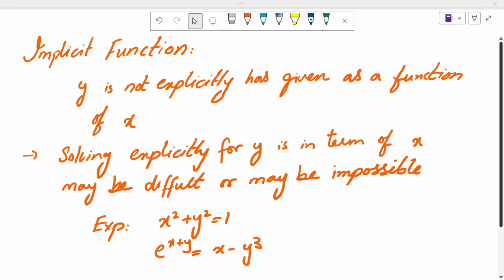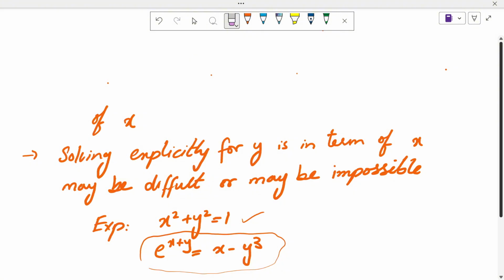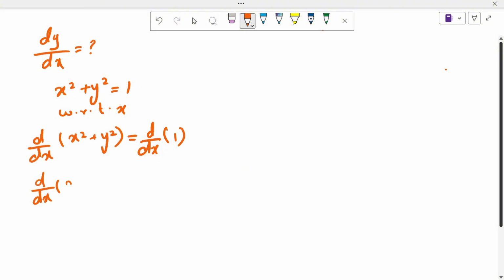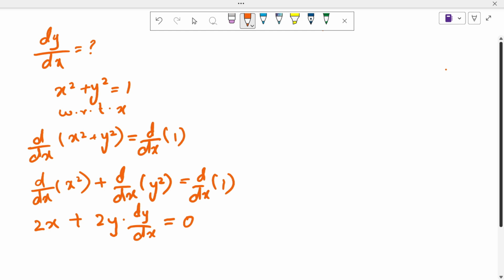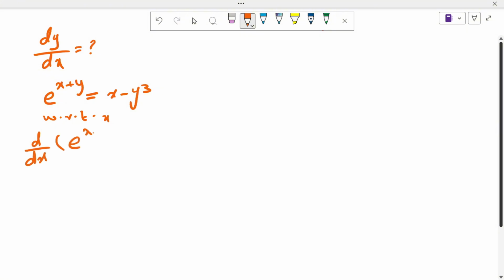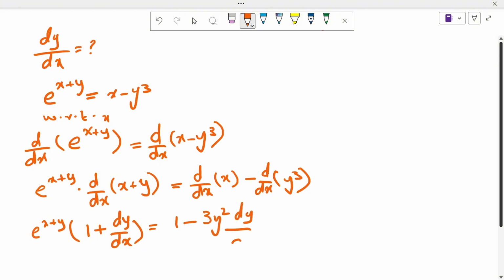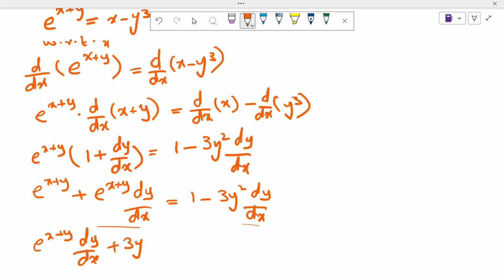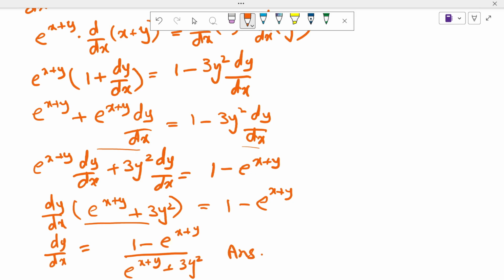Derivatives - Implicit Function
Welcome to our easy-to-follow video on Derivatives of Implicit Functions!

In this video, you'll learn:
- What implicit functions are
- How to find derivatives of implicit functions step by step
- Simple examples to understand the concept better
- Tips and tricks to solve problems faster

This is perfect for students or anyone brushing up on calculus basics. Don’t worry if you’re a beginner – we’ve explained everything in simple, clear language with visuals to make it easier for you to understand.